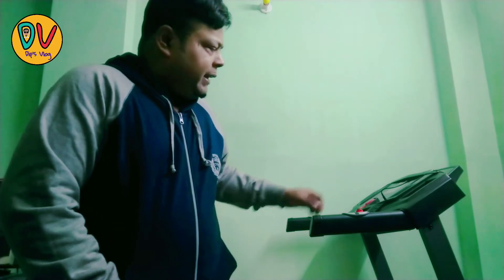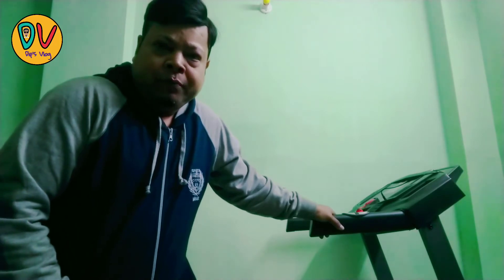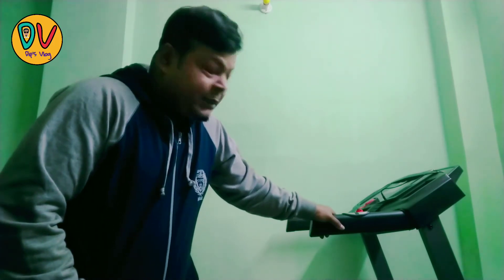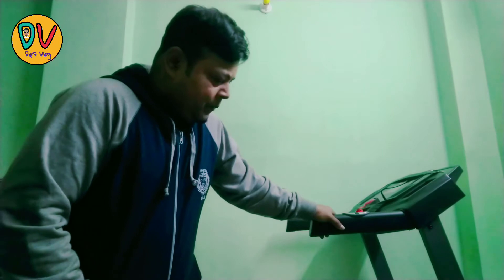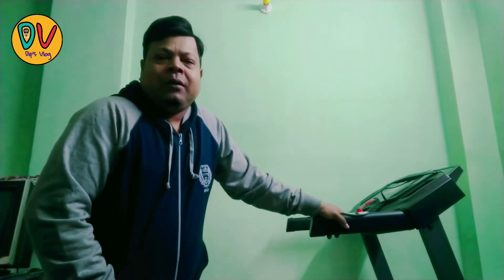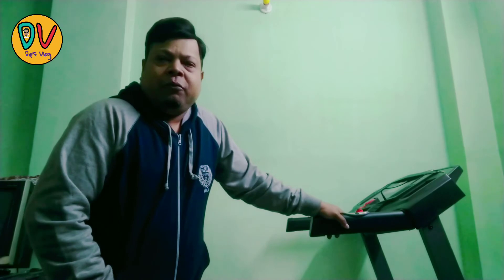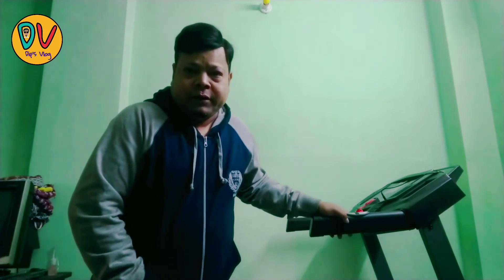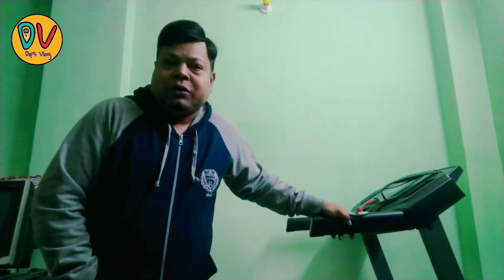Durafit Strong Treadmill | Stay Fit - Stay Strong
Durafit Strong Treadmill